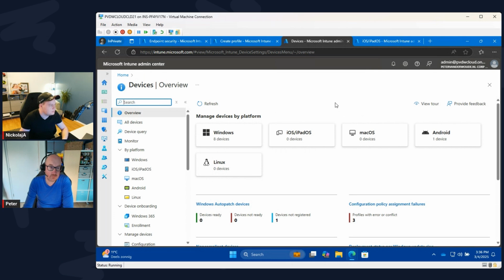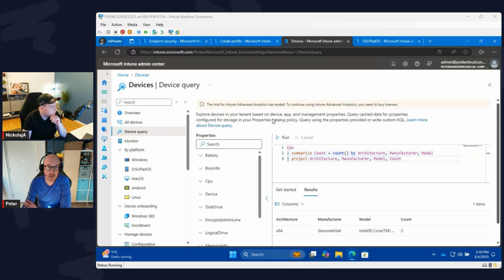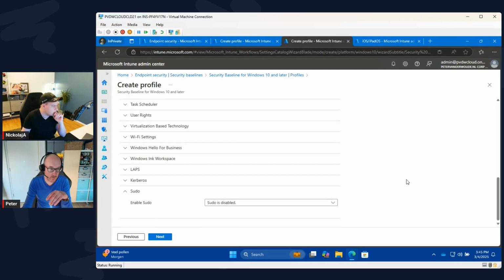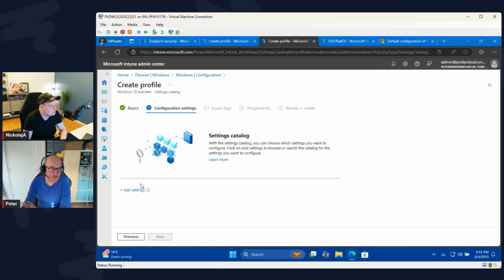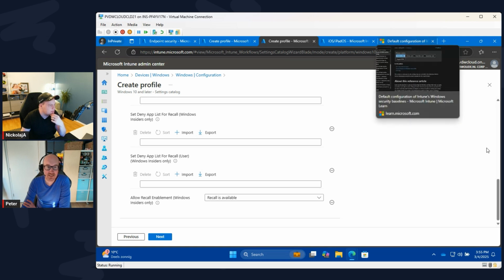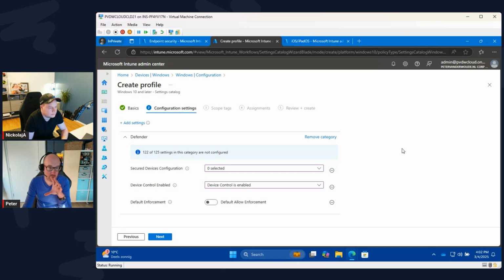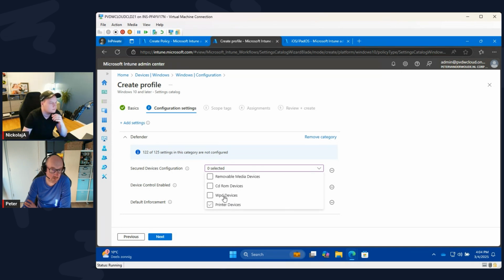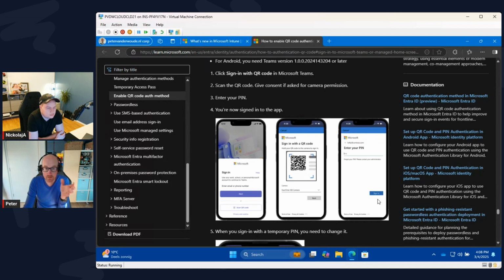What's new in Microsoft Intune (2502)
MSEndpointMgr team is ready with yet another season of What's new in Microsoft Intune.

We go through all of the new implemented features for Windows in the last months and at the same time, demo and talk through how they could be utilized in your environment.

2502
02:25 Device query for Multiple Devices
09:00 Updated security baseline for Windows version 24H2
14:20 New Windows AI settings available in the windows settings catalog
21:50 Low privileged account for Intune Connector for Active Directory for Autopilot Hybrid join
26:55 Manage the DeviceControlEnabled and DefaultEnforcement configuration for Defender Device Control
31:30 VPP token name more easily available in Apps workload
33:20 Managed Home Screen QR Code Authentication in public preview
37:10 Display ringtone selector for Managed Home Screen